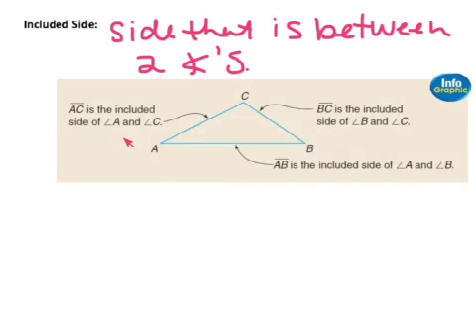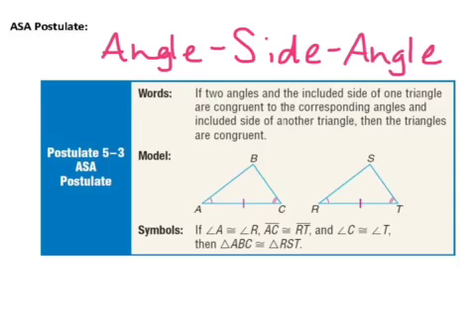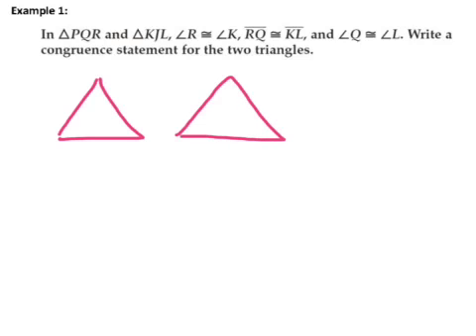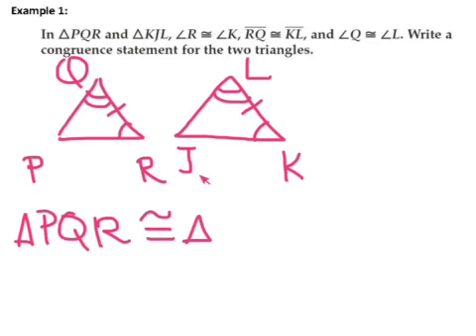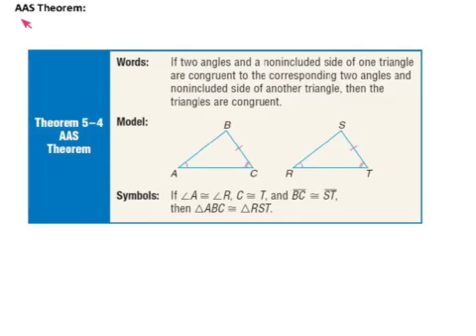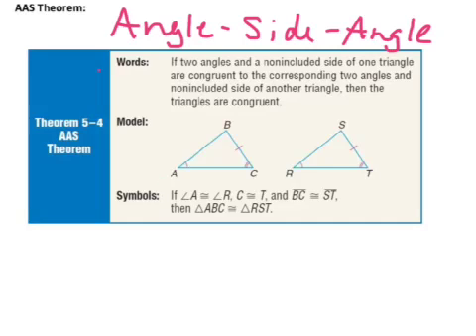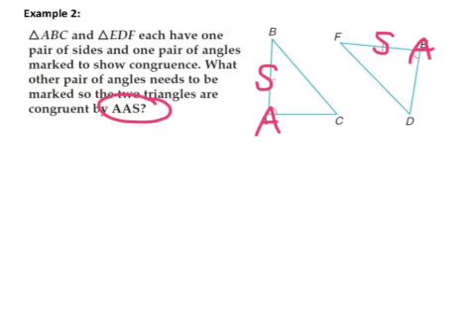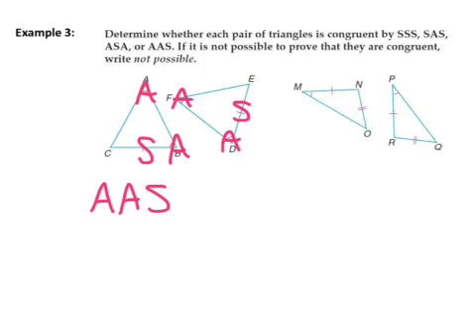ASA & AAS Congruence